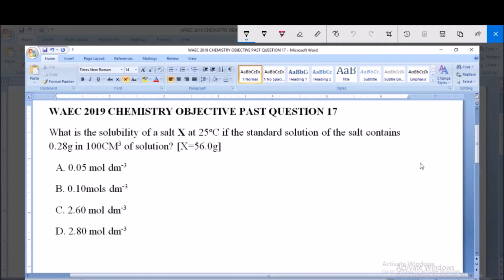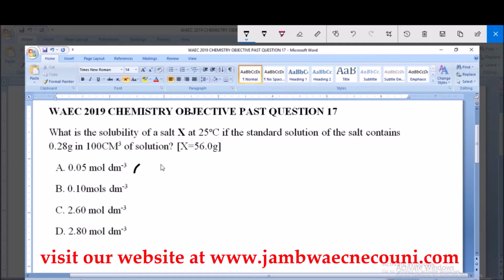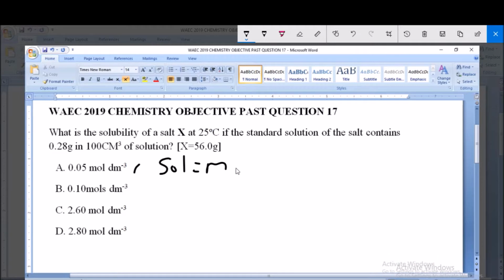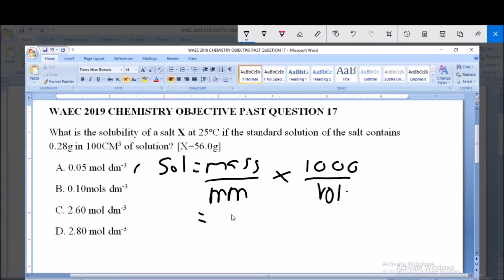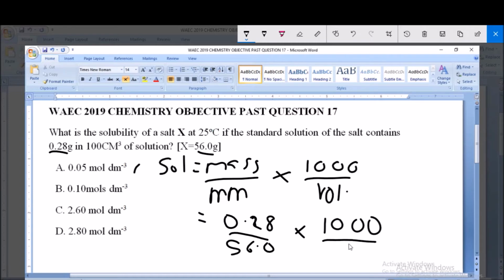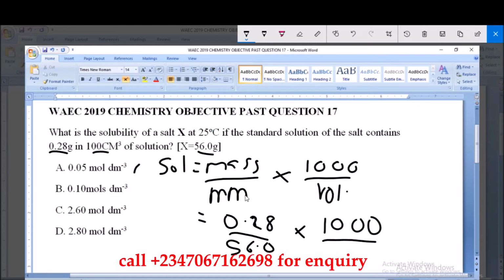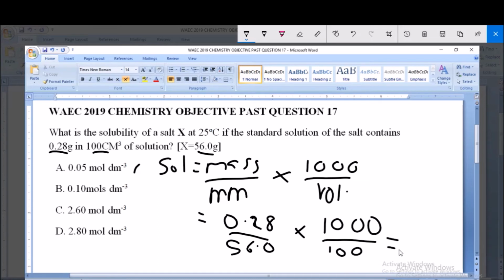WASSCE 2019 CHEMISTRY OBJECTIVE PAST QUESTION 17 SOLUBILITY